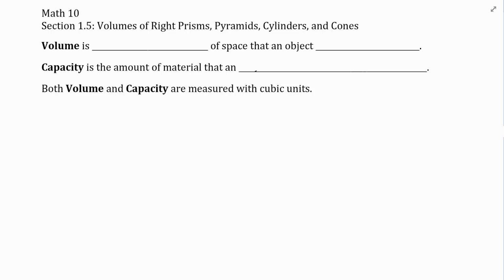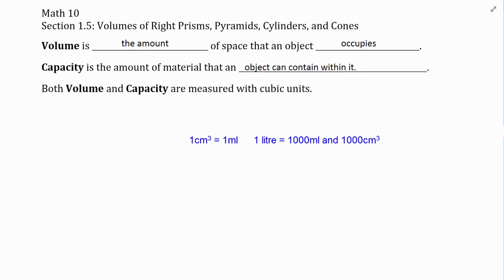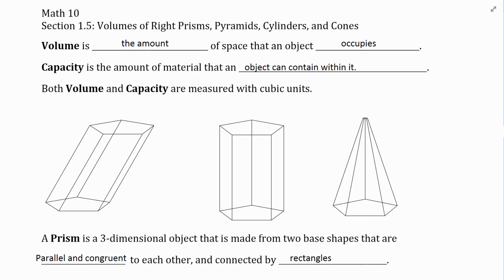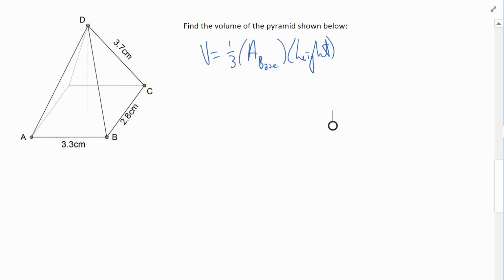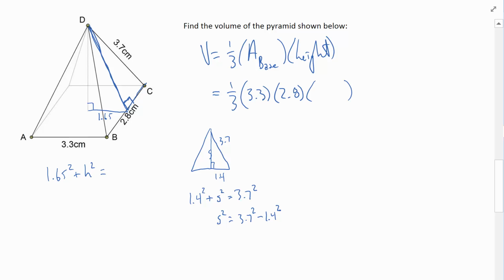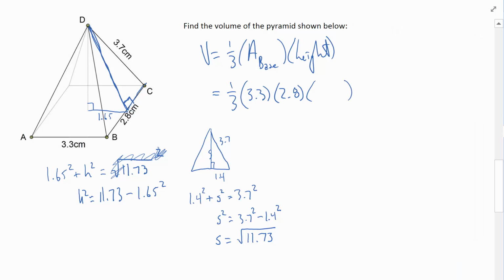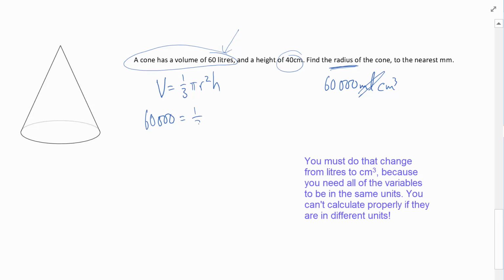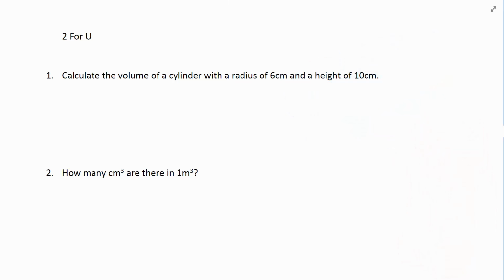1.5 Volume of Prisms, Pyramids, Cylinders, and Cones